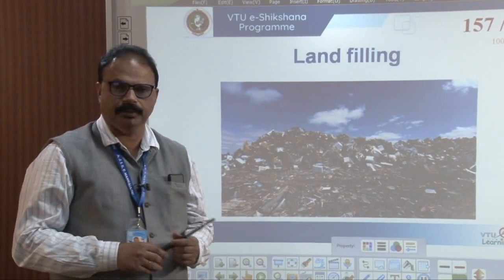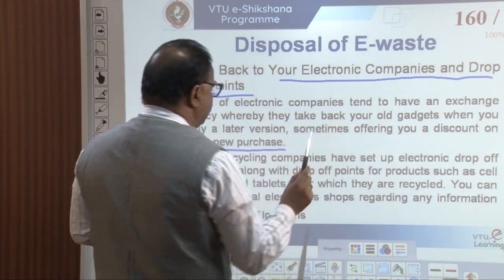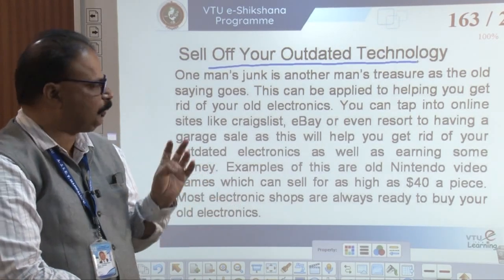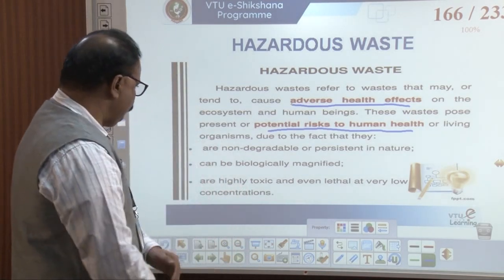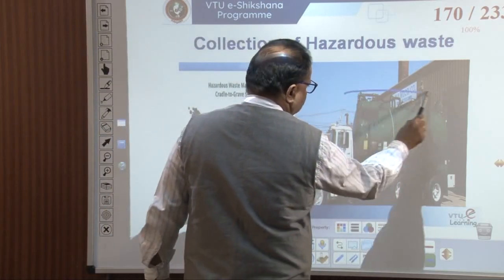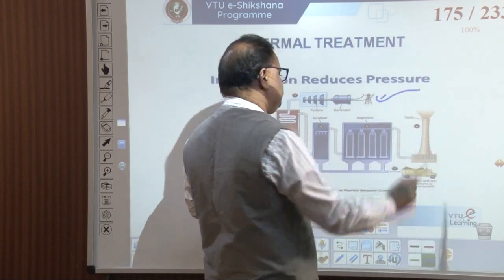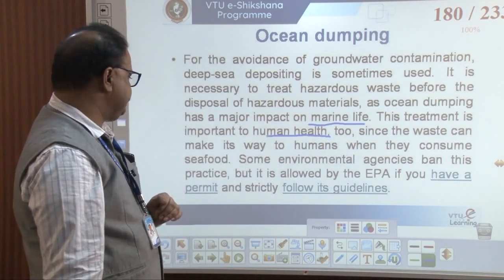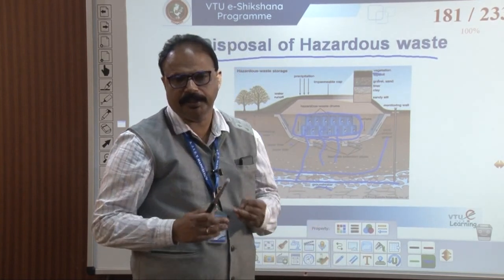Module 4 - Lecture 3